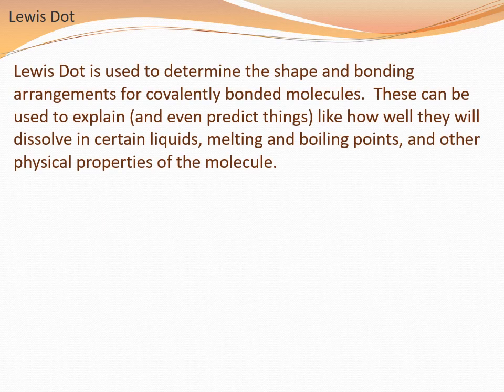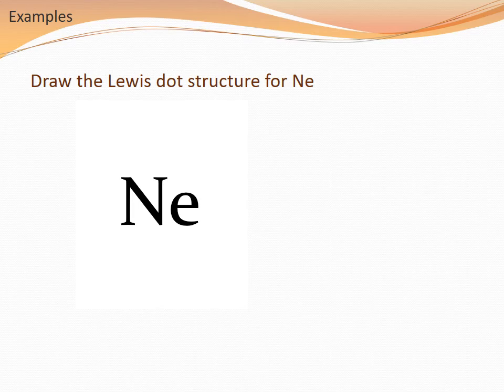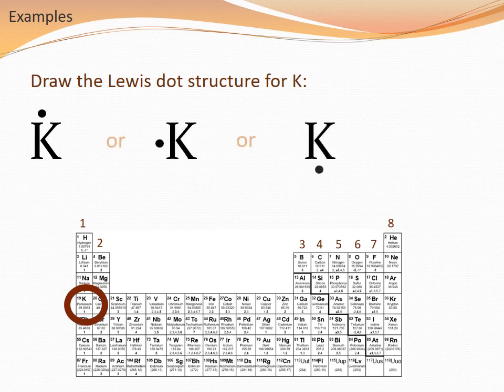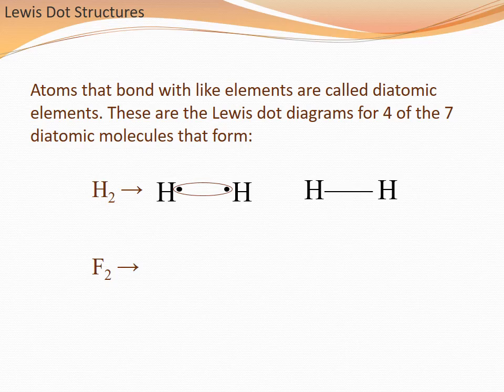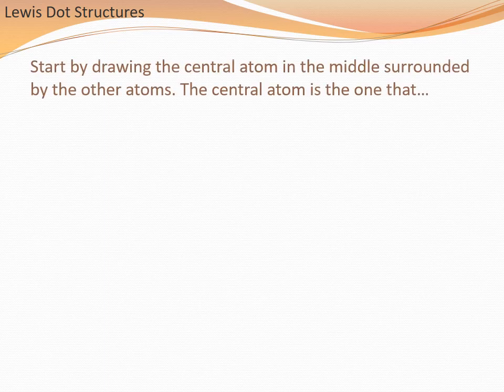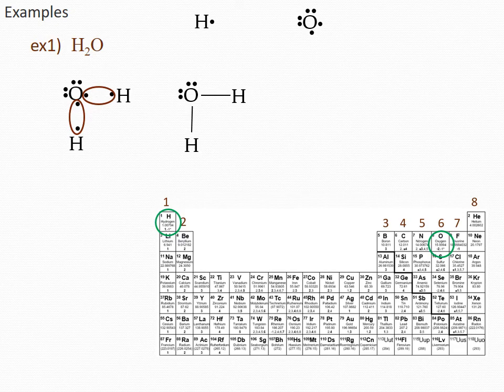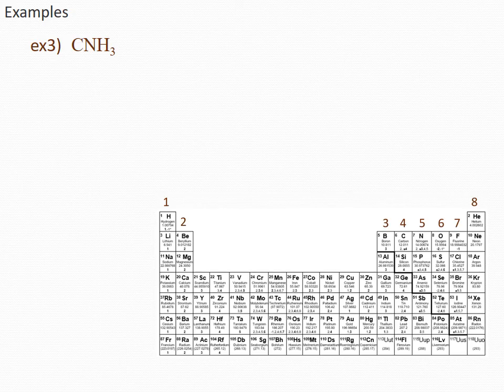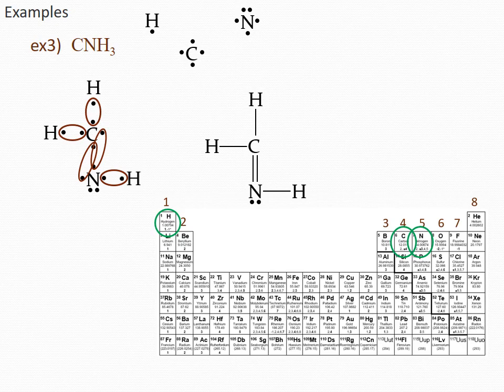Chemistry 30 BR15-17 Lewis Dot Structures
Students learn about Lewis Dot. How to determine the number of dots, how to form bonds, and how to spatially draw them. We also touch on charged structures that will be further expanded upon in a the Charged Lewis Dot lesson that will follow after the VSERP lesson.